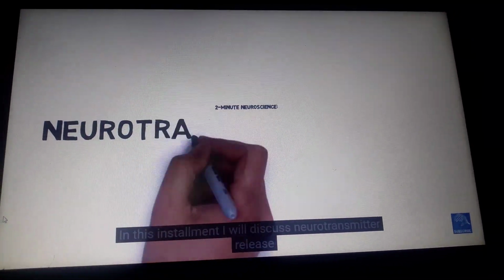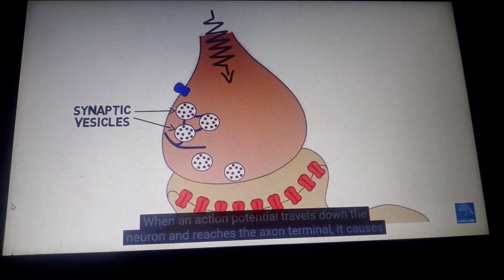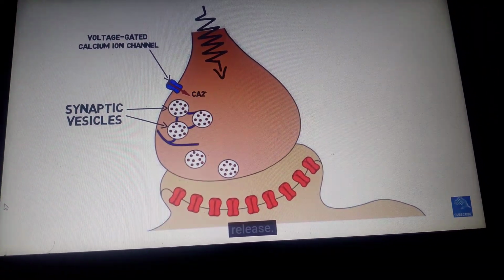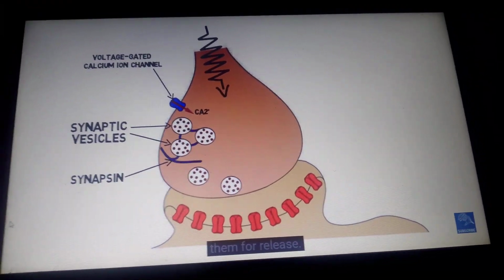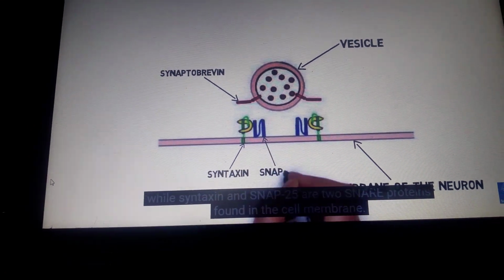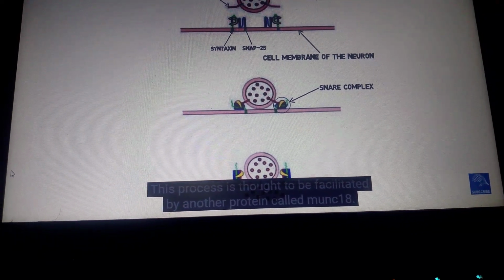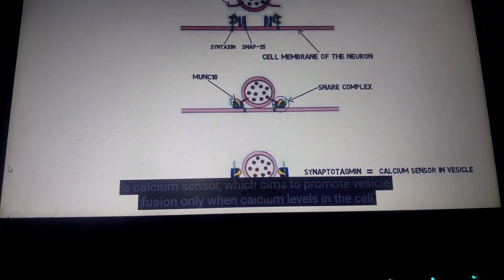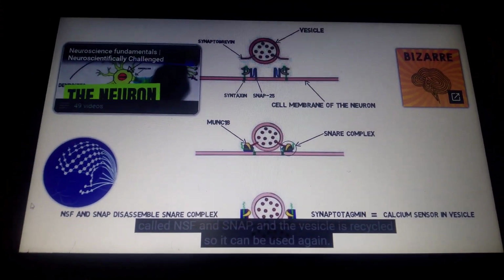2-Minute Neuroscience: Long-Term Potentiation (LTP)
that Are The Informative Video About The Neurotransmatter In English Languge